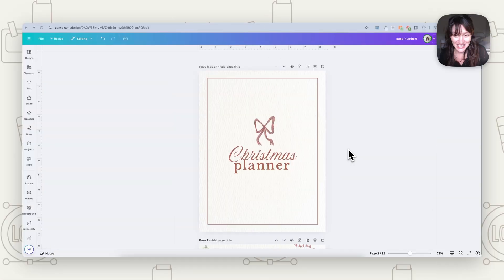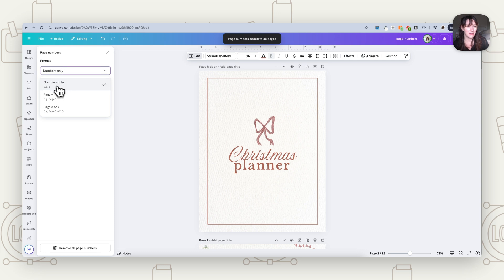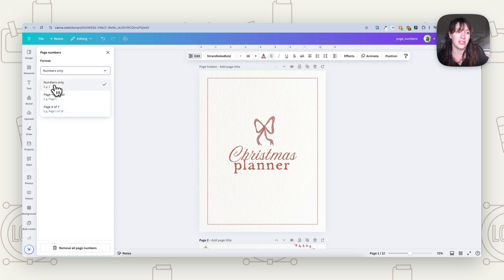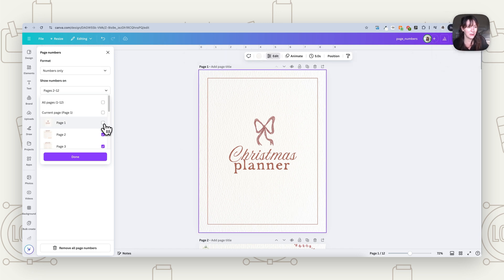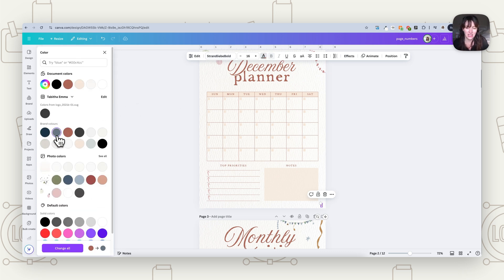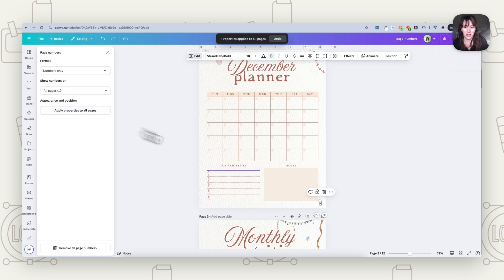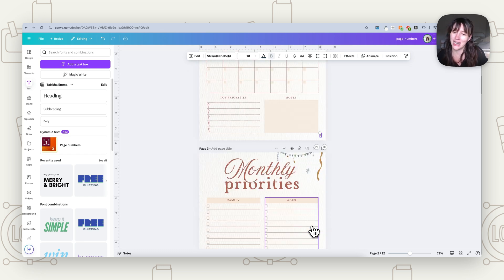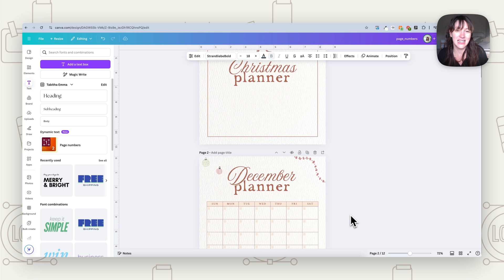Easily add Page Numbers to Your PDF Designs in Canva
How to quickly and easily add page numbers to your pdf designs (ebooks, workbooks, guides, planners and more) in Canva

FREEBIES!

MY OFFERS!